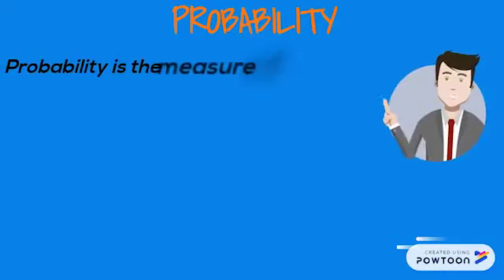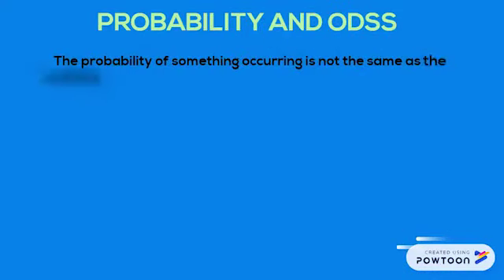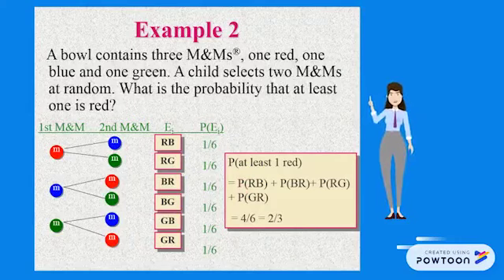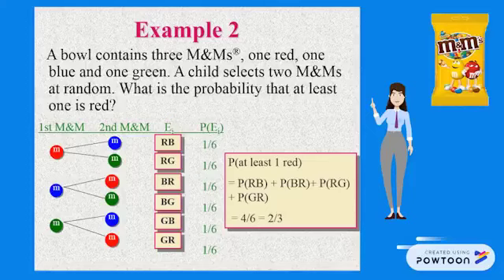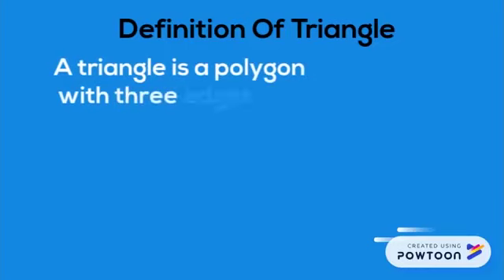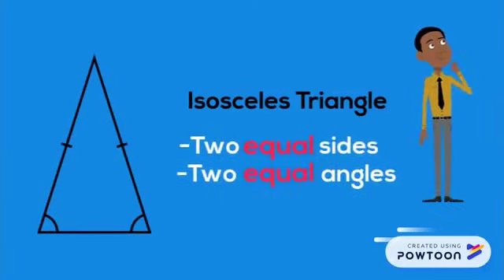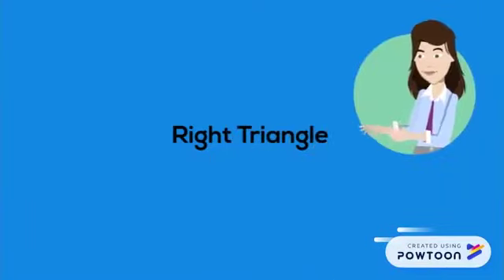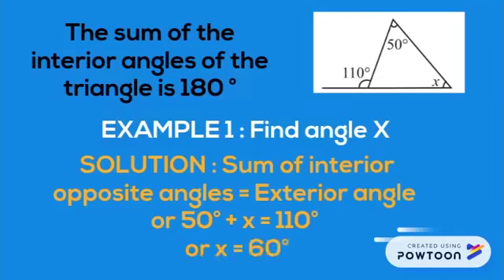Maths video Turkey